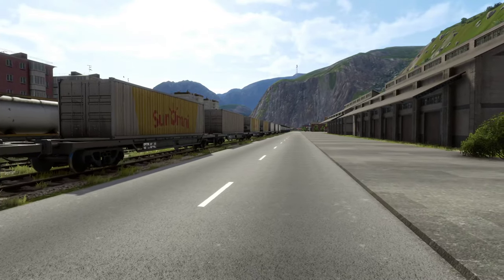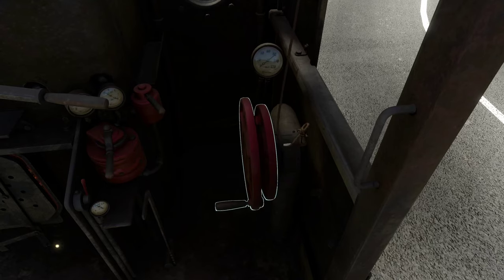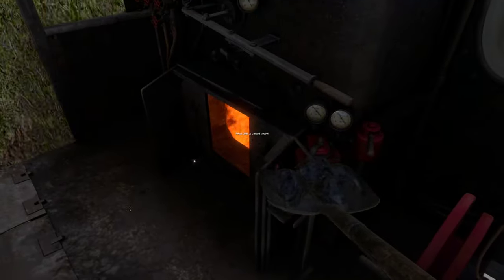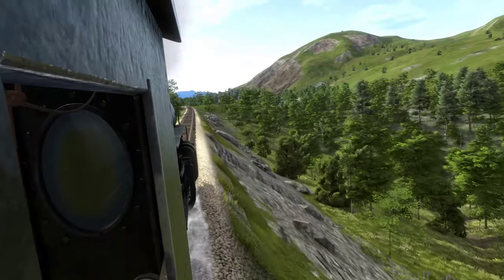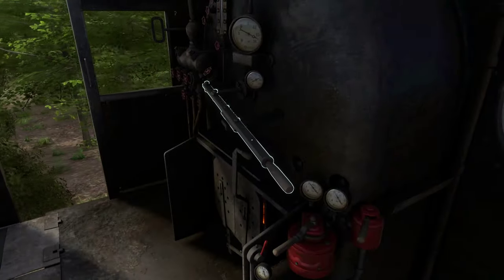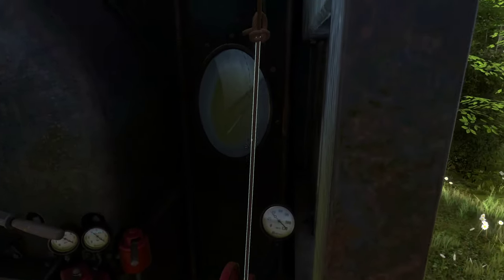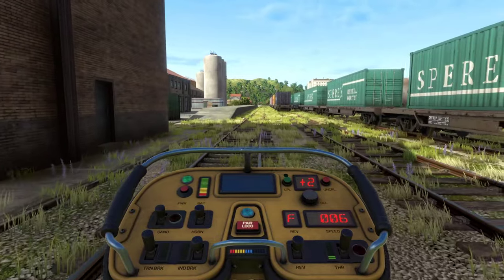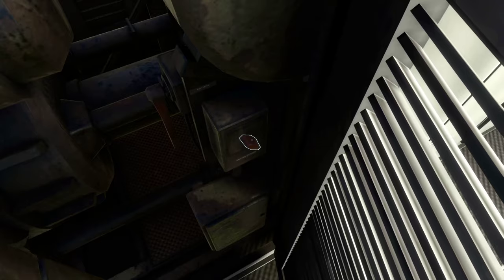Steam + Diesel DE6 Combo - 500-meter-long Train! - Ep. 9 - Derail Valley: Overhauled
Build 82 is out! It comes with mostly under-the-hood perf improvements, particularly less memory consumption and less stutters overall.
In this episode we combine the steam and diesel DE6 loco to pull a 500-meter-long train! Good luck to us lol.

🚚 About Derail Valley: Overhauled:
Drive massive trains through beautiful, challenging natural environments. Make deliveries of cargo between various industries spread across a vast open world. Earn money, buy new licenses and advance your career as a train engineer, all in a seamless, emergent playthrough.